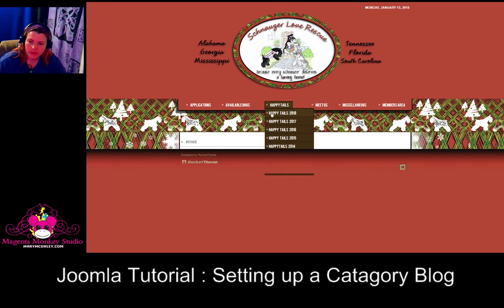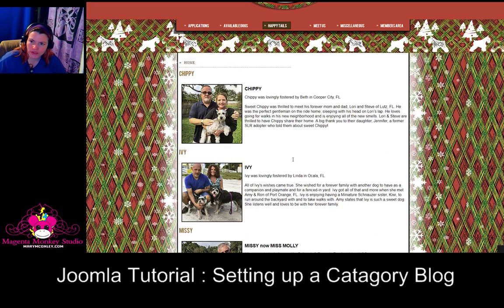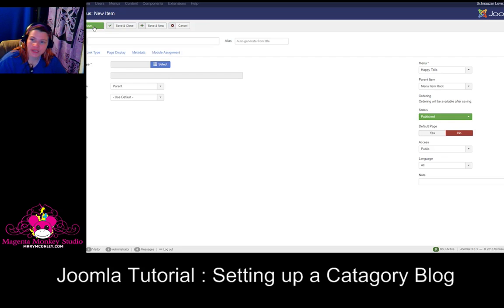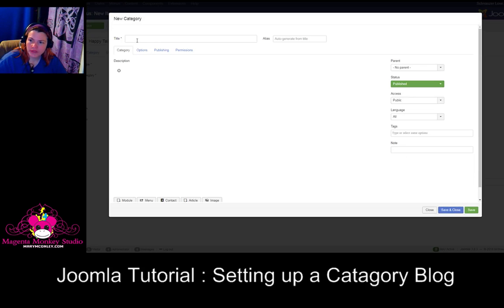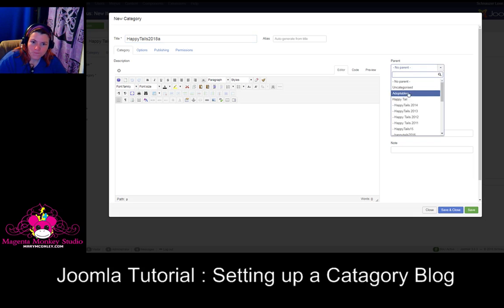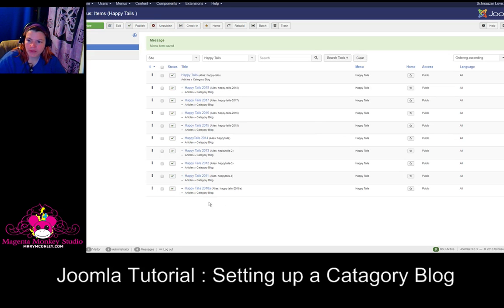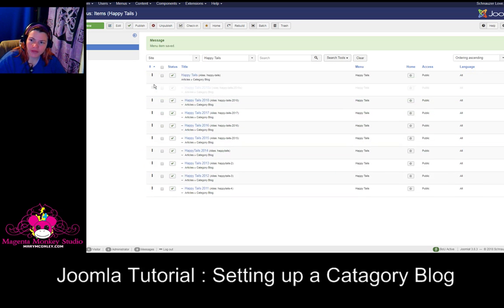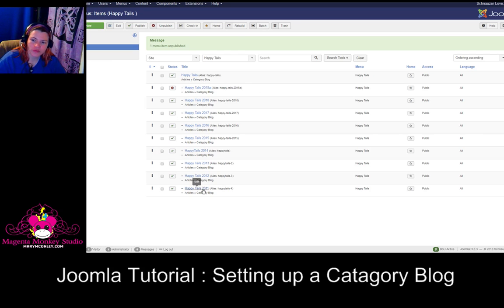Setting up new Blog Categories